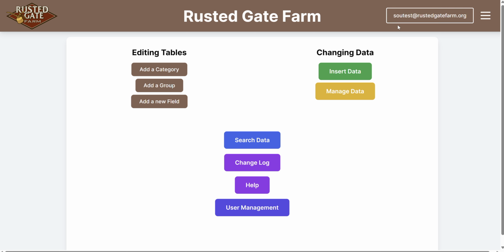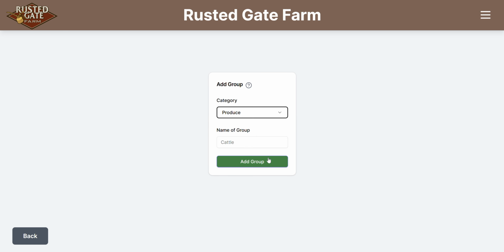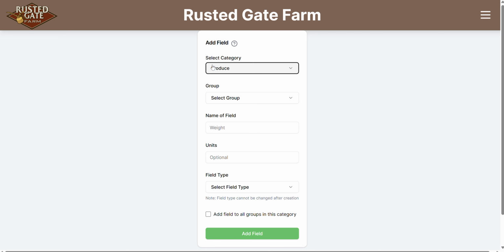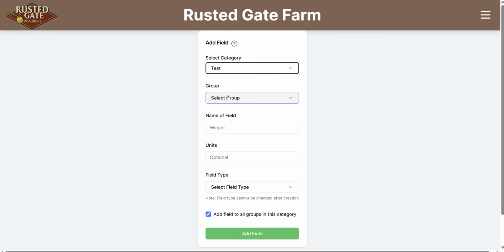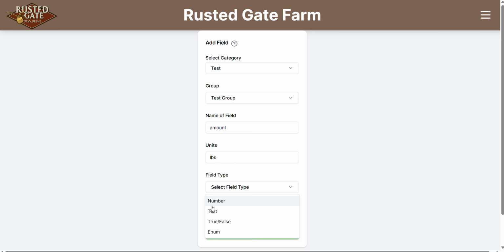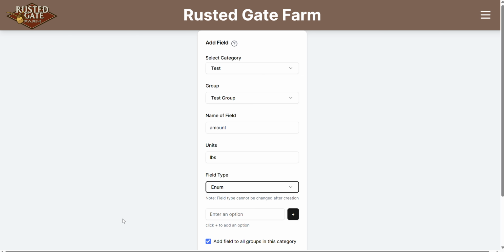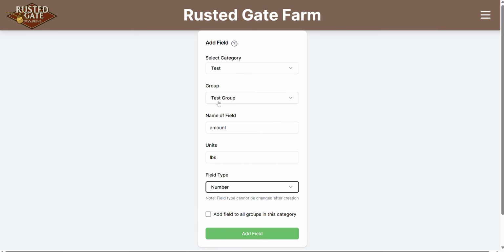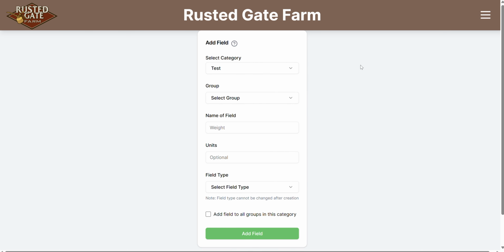How to Edit Tables (Initial Setup)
Hope this helps with the initial setup of your database using this new platform.
Contents:
How to add a Category? (0:40)
How to add a Group? (1:20)
How to add a Field and what are some errors I might run into? (2:20)